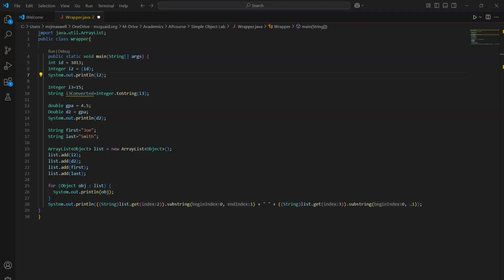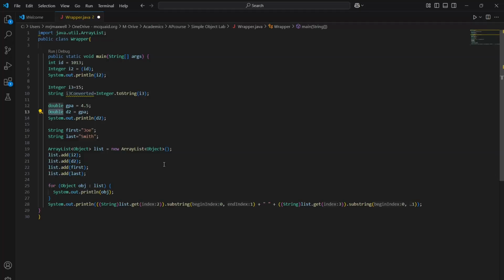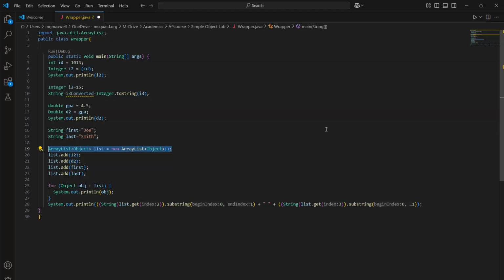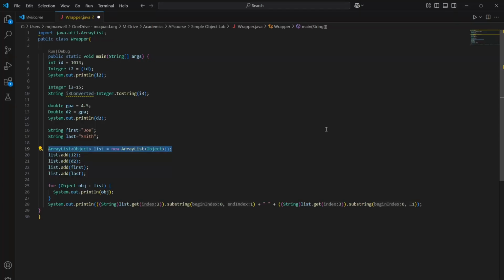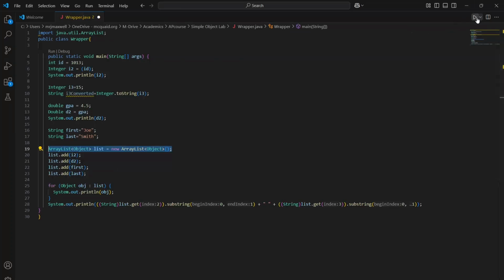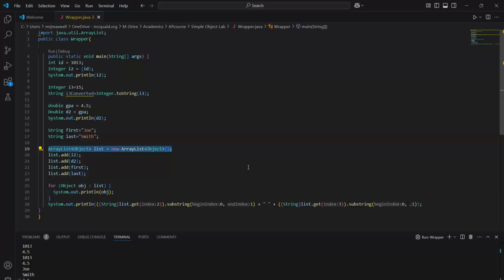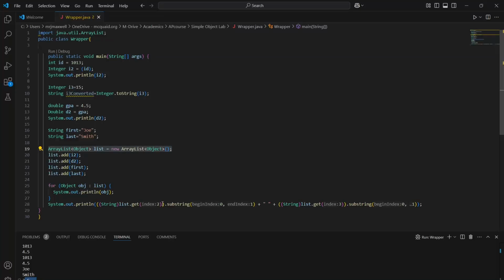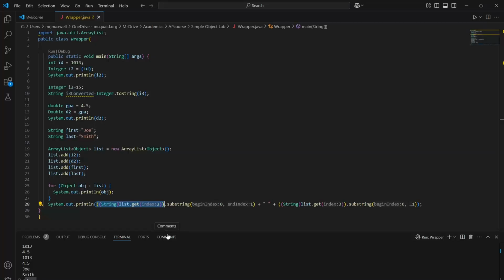Wrapper Classes in Java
This brief video covers the Integer and Double wrapper classes.